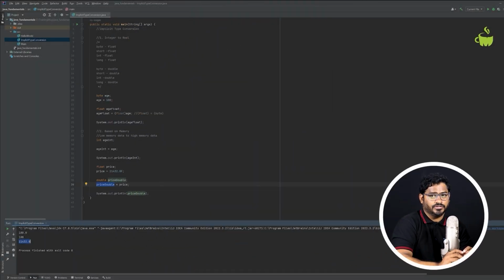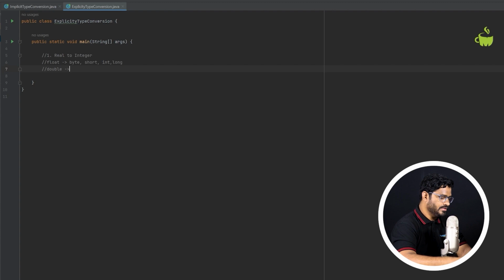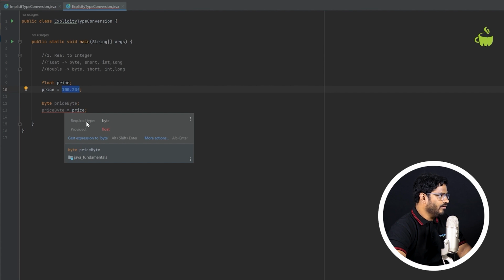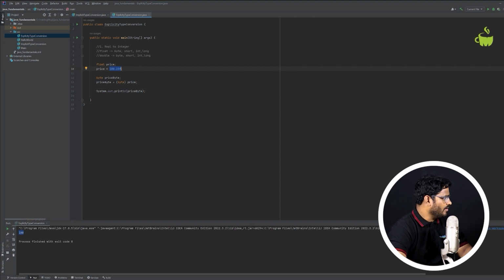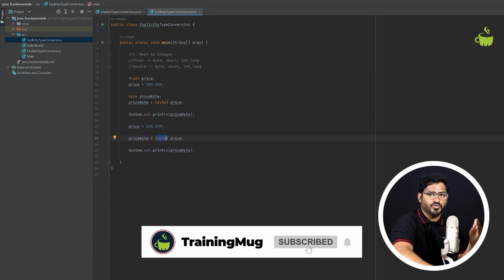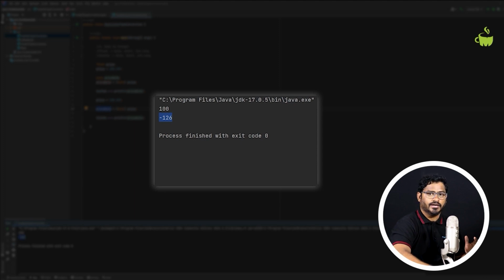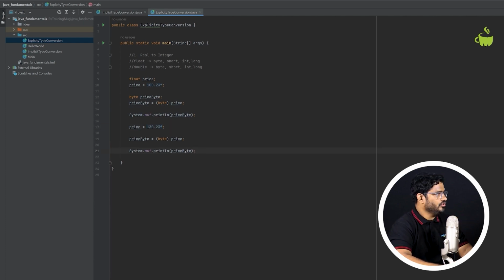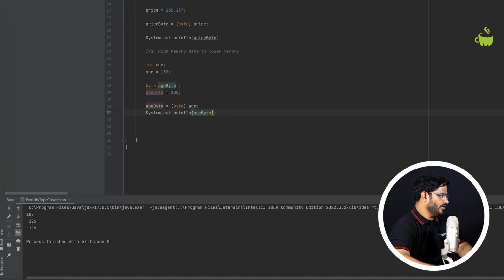Explicit type conversion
🚀 Ready to take your programming skills to the next level? In this short and trendy video, we'll be exploring the concept of explicit type conversion. 💻 Explicit type conversion, also known as type casting, is the process of manually converting one data type to another in your code. So, what are you waiting for?